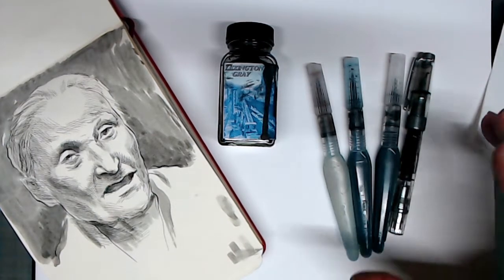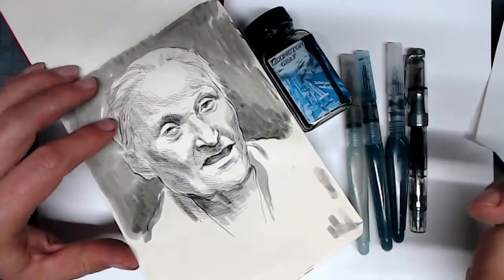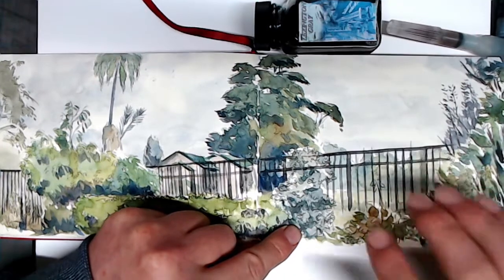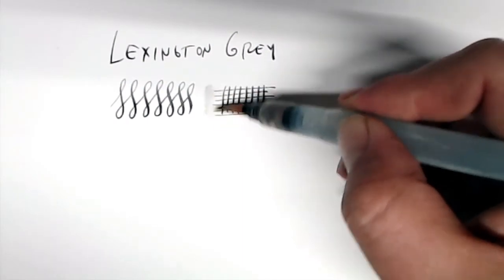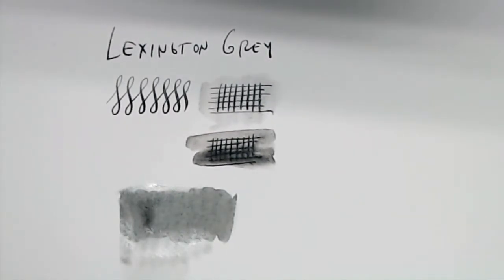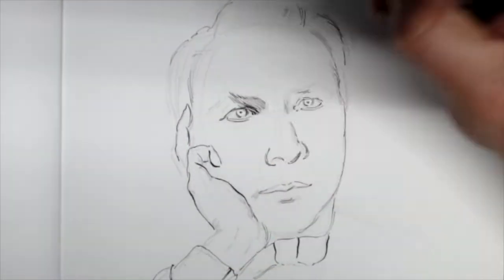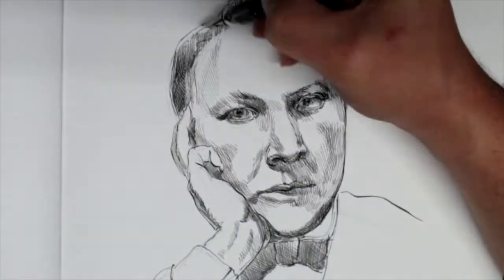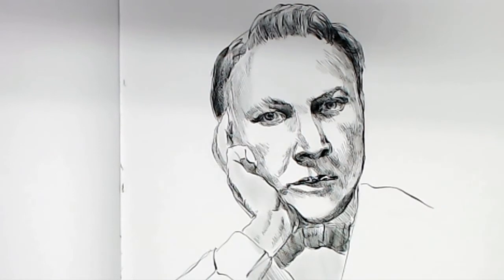Lexington Grey: A fountain pen ink review and demo for artists.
In this video I talk about one of my favorite inks for drawing, Lexington Grey.

This is a very pretty grey ink with a lot of "shading," meaning that its transparency gives it tremendous variety of value. In other words, it can look light grey if applied thinly and quickly, and almost black if applied heavily. This gives the artist an addition, highly useful factor in controlling value. I find that working with "shading" ink is easier because of this.

Furthermore, this ink is not only water resistant, but "bulletproof" in that it reacts to the cellulose in the paper, allowing you to apply washes to it almost immediately.

In this the demo I'm using a TWSBI 580 Nickel Grey Pen with a #5 Ultra-flex nib from Fountain Pen Revolution. For some reason, the feed in this pen keeps up beautifully, even though it's not design for the heavy ink demands of a flex nib. Here's video where I talk about this pen, and flex-pens in general

I'm also using A Pentel water brush to do my washes